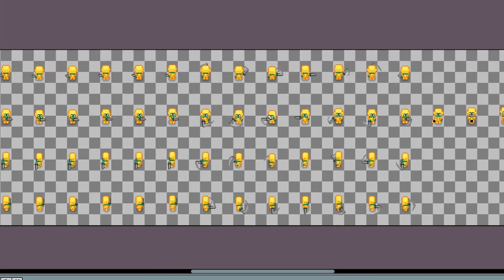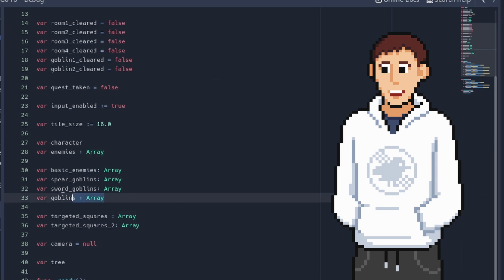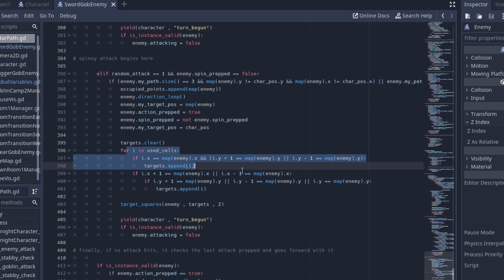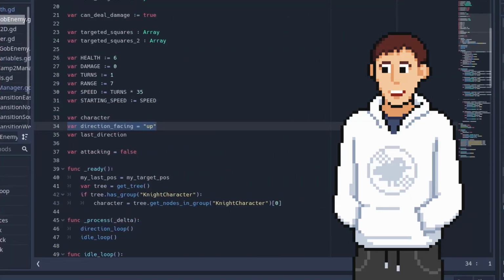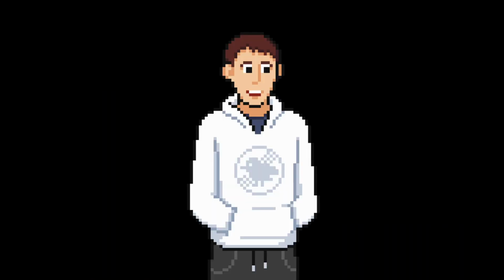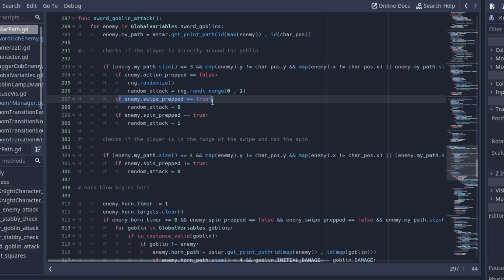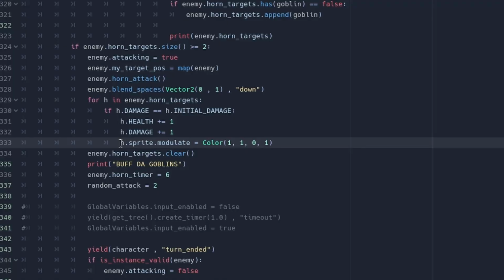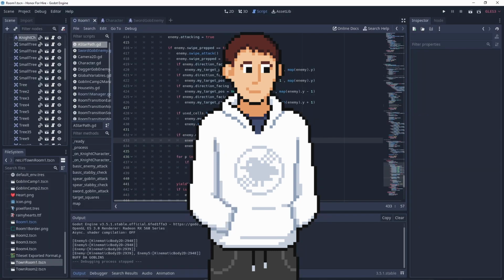The Goblin Chief Emerges! | Honor for Hire Devlog #4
This is an incredible milestone and I hope to continue to grow the channel with all of you.

It’s bossfighting time! These past two months developed into quite the chaotic ones, but at the same time I’ve almost completely developed the Goblin Chief miniboss. Let me know if you guys have any feedback on the attacks, the animations…anything that needs changing!